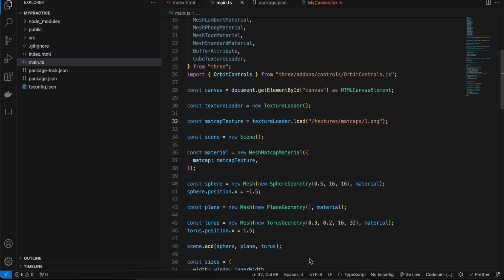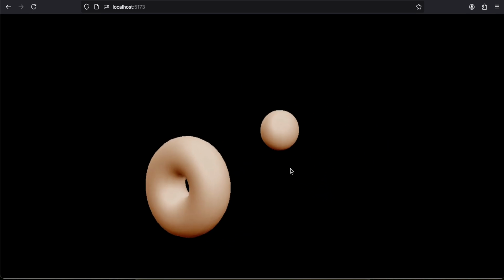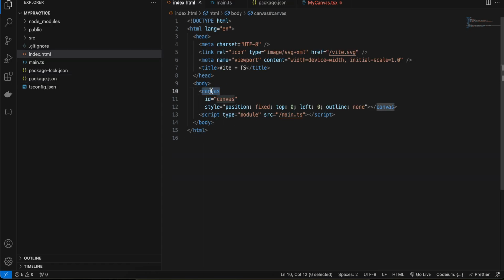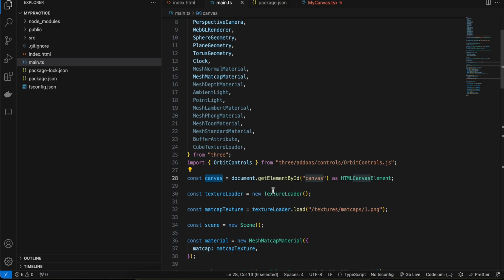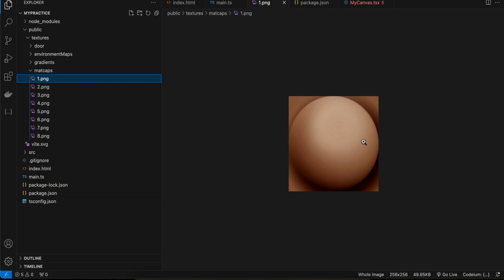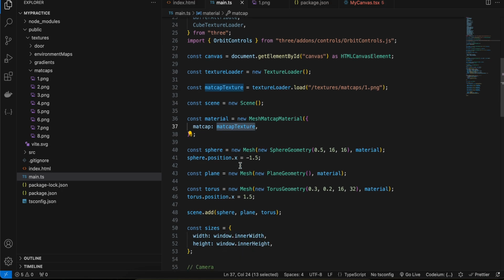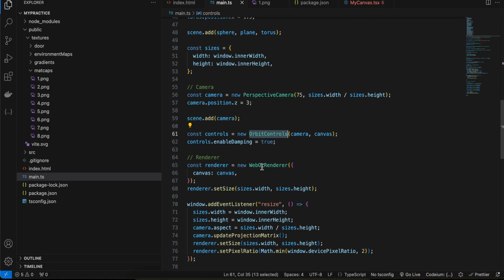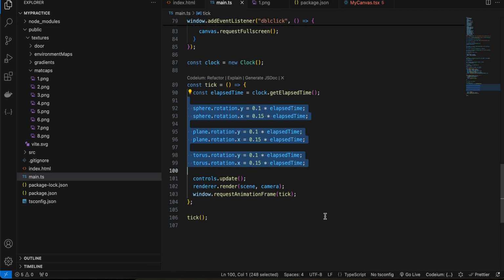How to use MeshMatcapMaterial in ThreeJS